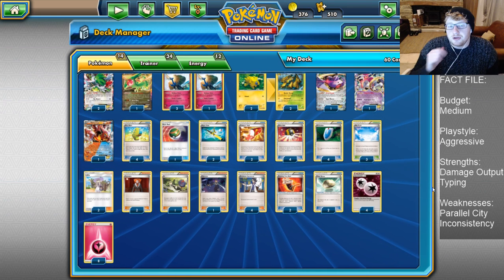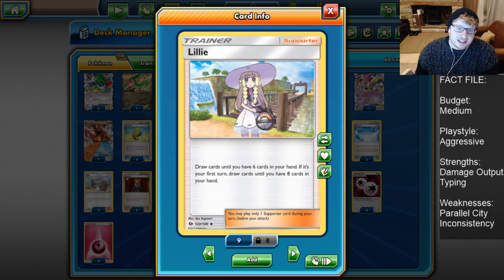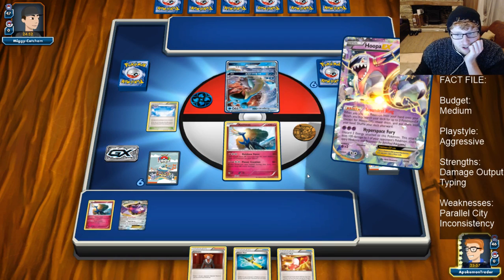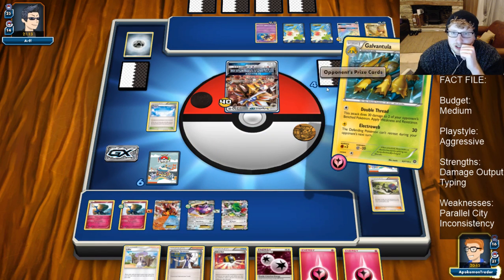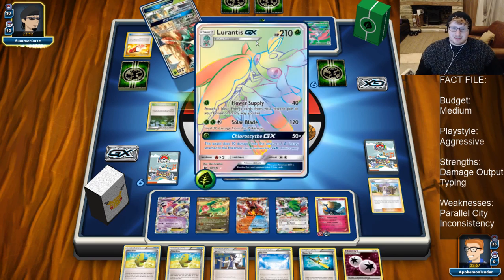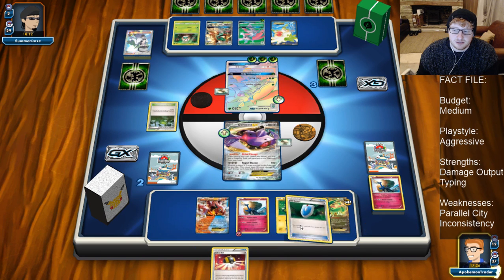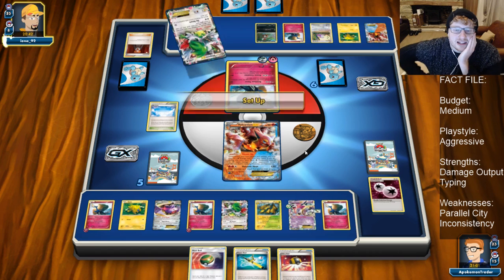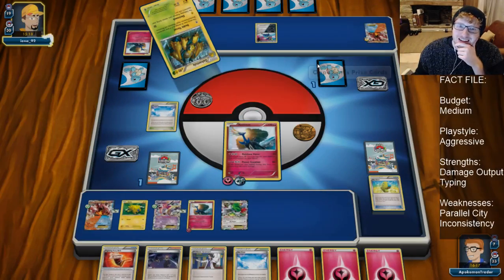Rainbow Force SUMO Deck Analysis and Battles (Pokemon TCG)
Hello everybody and welcome to Omnipoke, the channel that brings you guys everything Pokemon!

Today Joe revisits Rainbow Force, a very aggressive and powerful archetype in the format, now with help from a couple of new cards from sun and moon. The deck doesn't have much to fear from the new set, so may be well positioned in the format to remain a big contender! Enjoy

Pokemon: 14
4 Xerneas
2 Shaymin EX
1 Hoopa EX
1 Volcanion EX
1 Genesect EX
1 Flygon EX
2 Joltik
2 Galvantula

T/T/S/S: 34
1 Nest Ball
2 Super Rod
2 Trainers' Mail
4 Max Elixir
4 Ultra Ball
4 VS Seeker
2 Fighting Fury Belt
2 Float Stone
1 Olympia
1 N
2 Lysandre
2 Lillie
4 Professor Sycamore
3 Sky Field

Energy: 12
4 Double Colorless
8 Fairy Energy